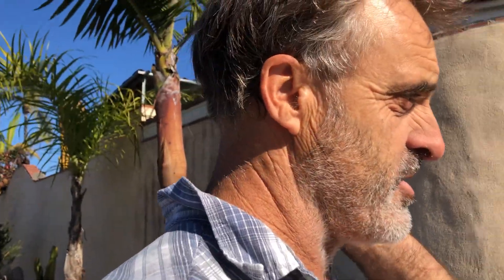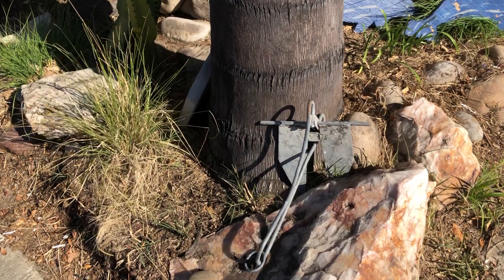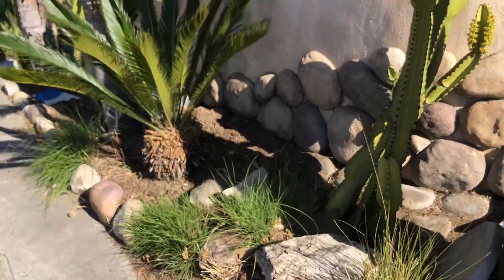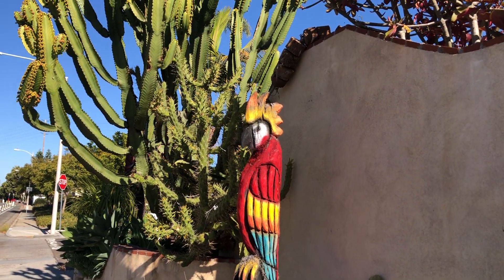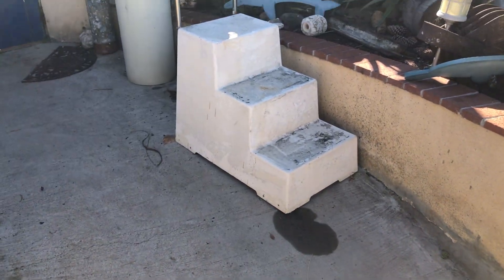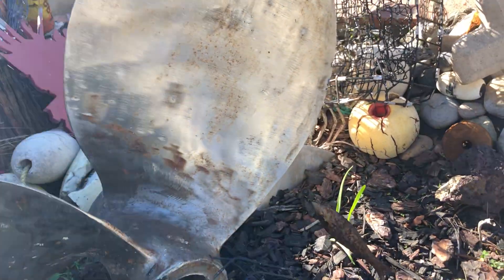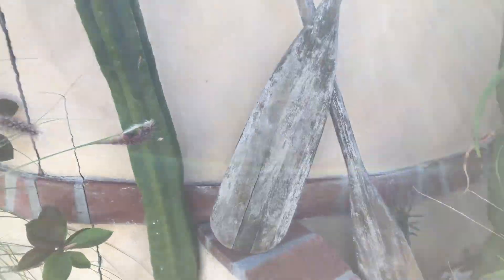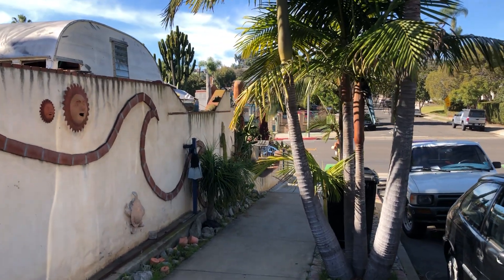Jack Sparrow’s Nautical Theme San Diego Garden.